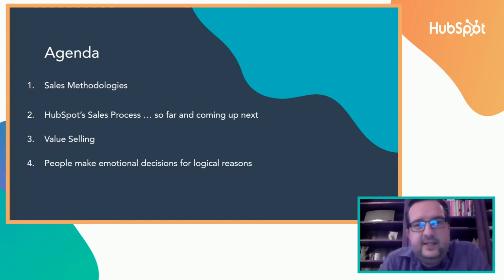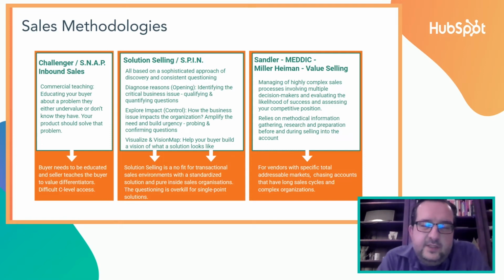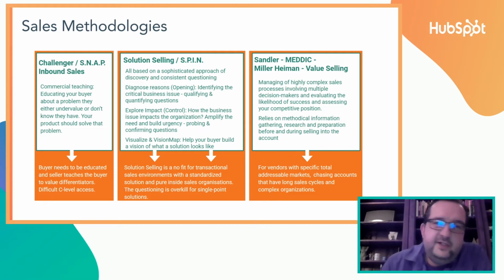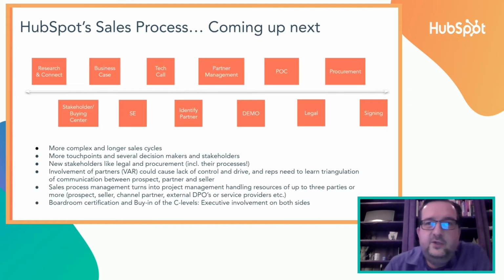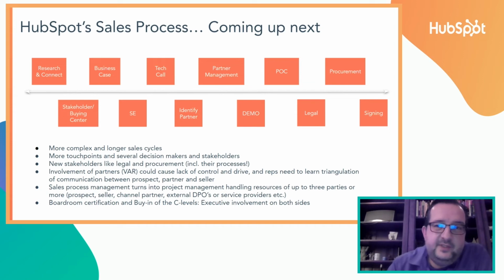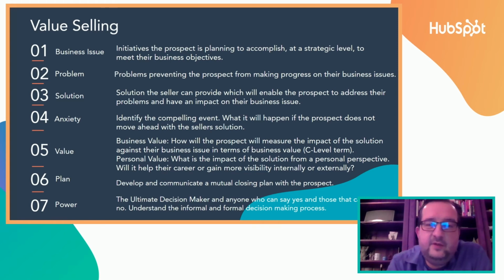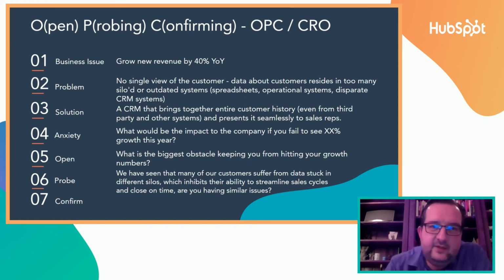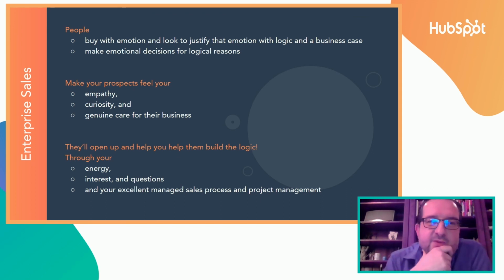*Sales Skills Masterclass* How to Shift from Transactional to Solution Selling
In a recent webinar event, Gregor Hufenreuter, Senior Sales Director & Leader of HubSpot DACH, shared a 15-minute sales masterclass filled with actionable insights and takeaways to help you level up and grow in your sales career. Watch as Gregor explores how to shift from transactional to solution selling.

Learn more about a sales career at HubSpot